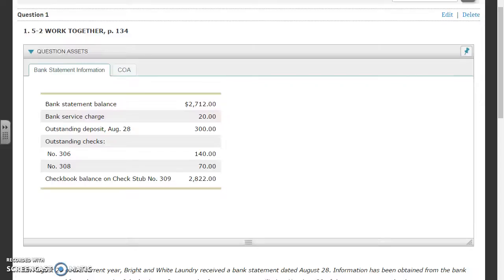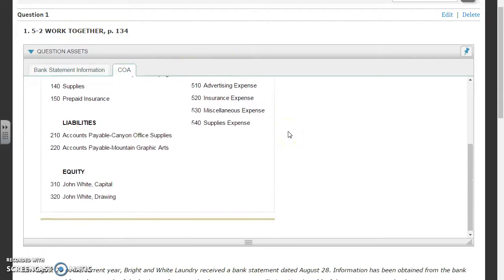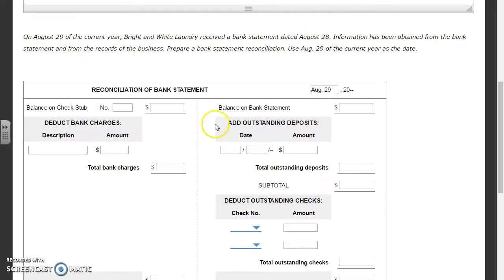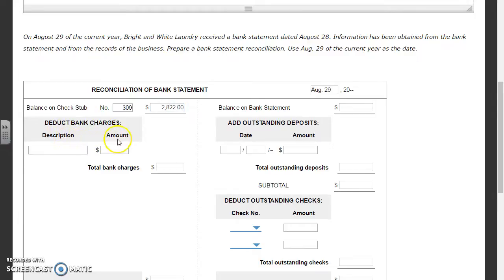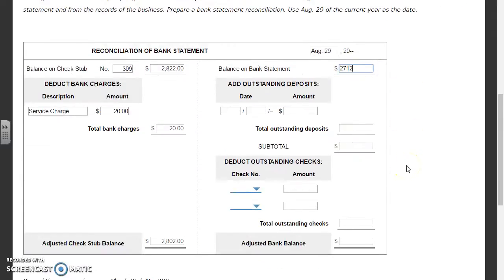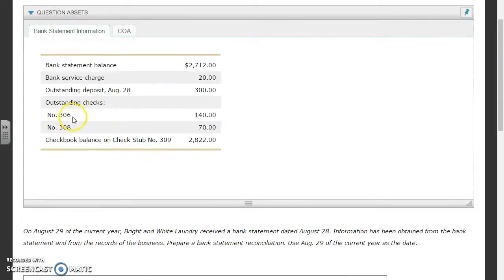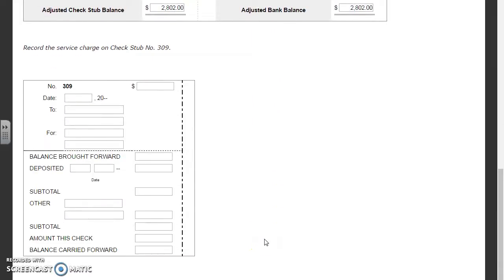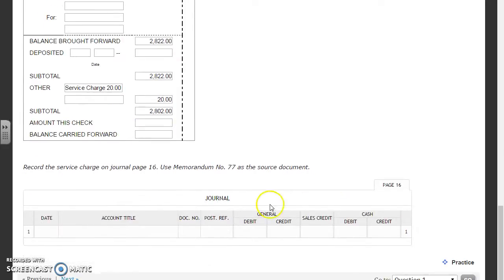5-2 Work Together